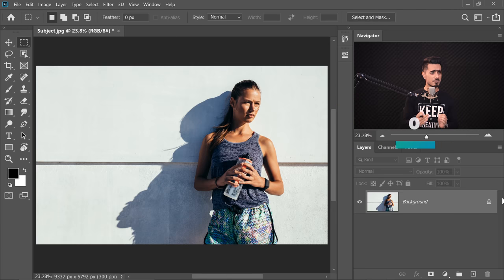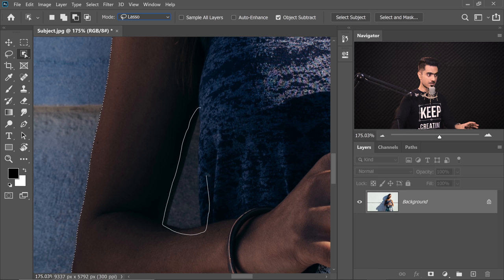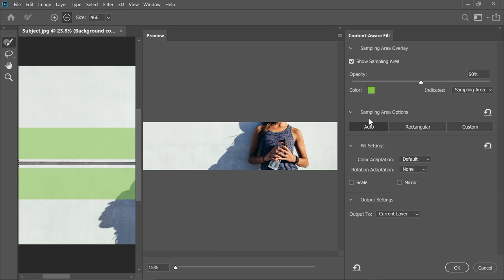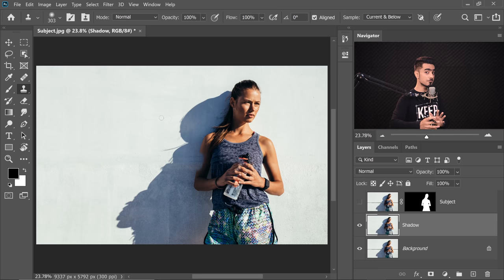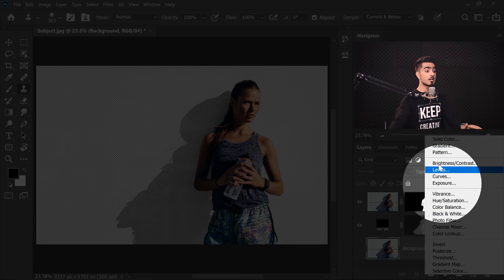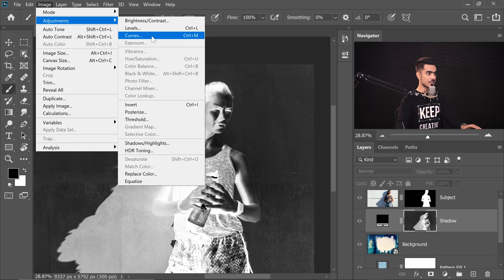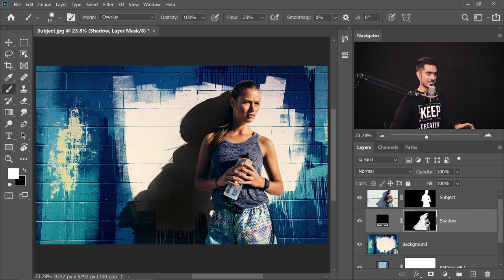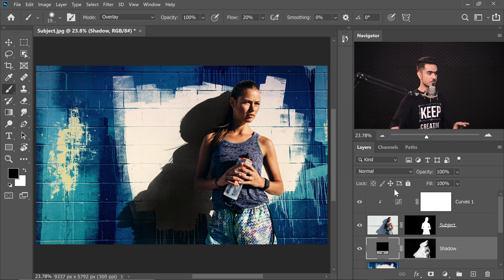Extract Real Shadows with "Solid Color" in Photoshop!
Easily Extract Real Shadows for Compositing Solid Color Adjustment Layer in Photoshop! Learn how to select shadows with Channels, and use Solid Color Adjustments with Masks and Blend Modes to recreate the shadows on a new background.

Whether it is a simple composite or you are performing a complex photo manipulation, this technique will create the most realistic shadows because we will utilize the real existing shadows of the object.